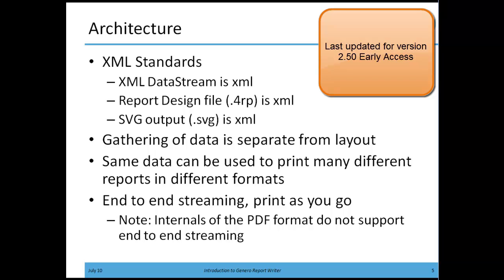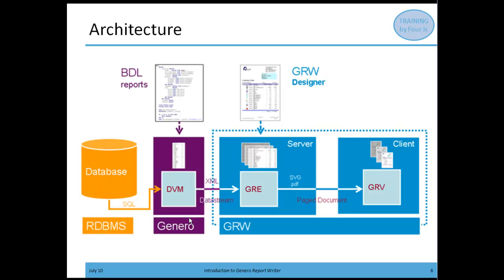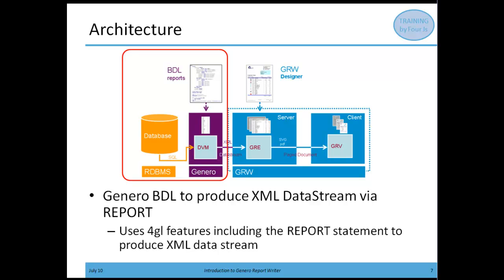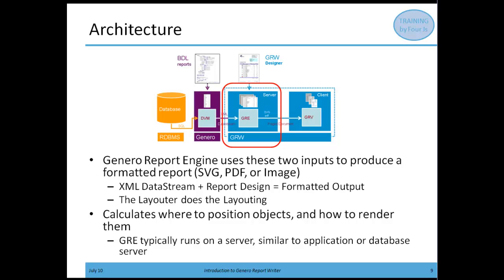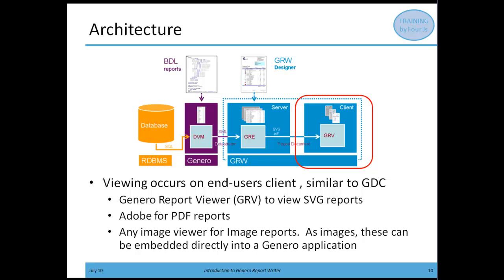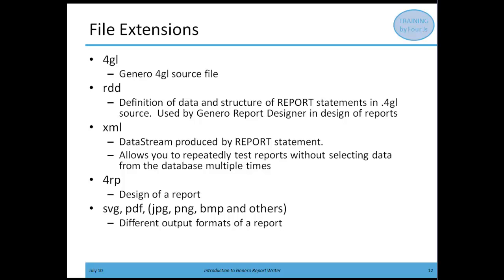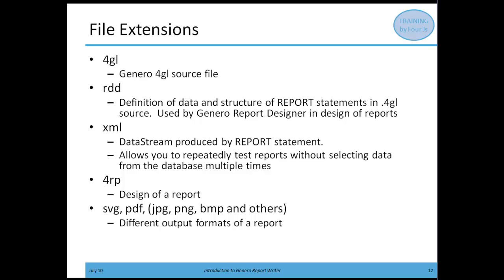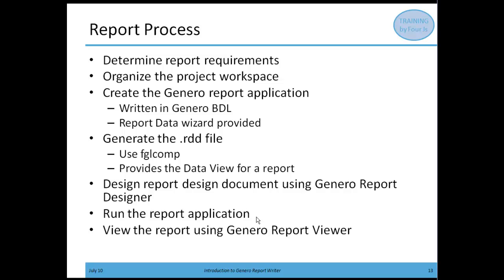Module 1 Part 2: Introduction to Genero Report Writer, continued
This video is part two of three videos that provide an introduction to the Genero Report Writer and the sample report applications provided with Genero Studio.